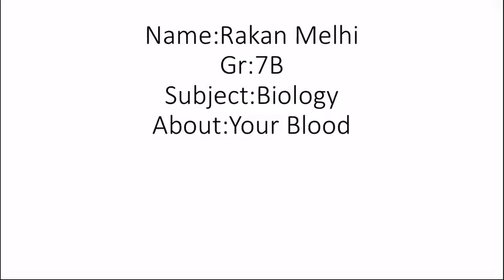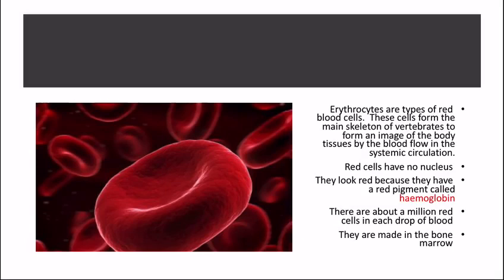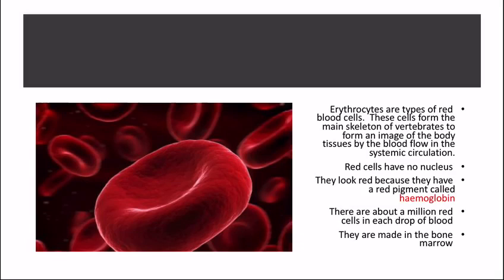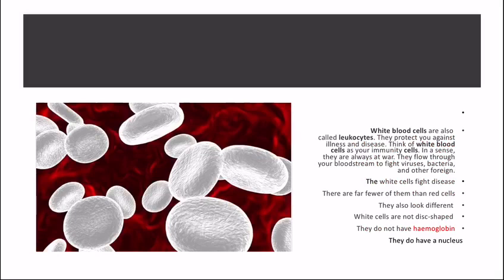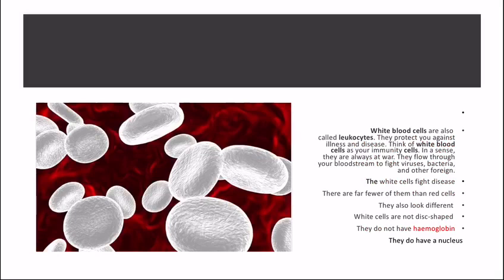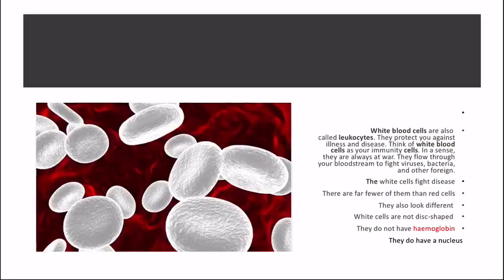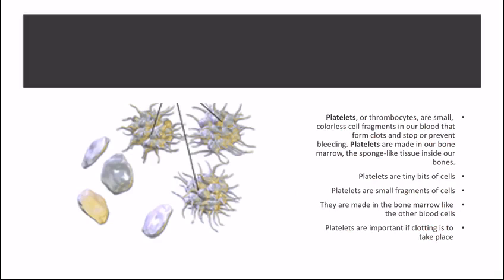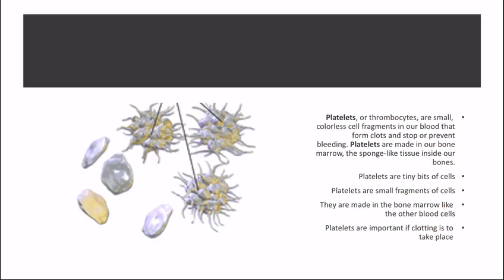Your Blood By Rakan Melhi